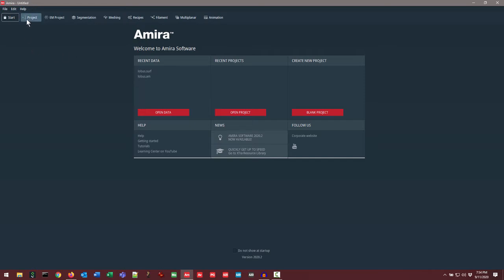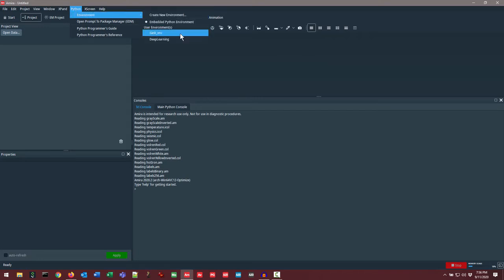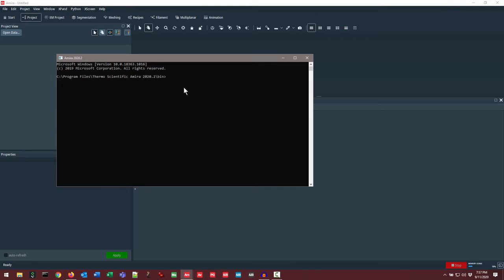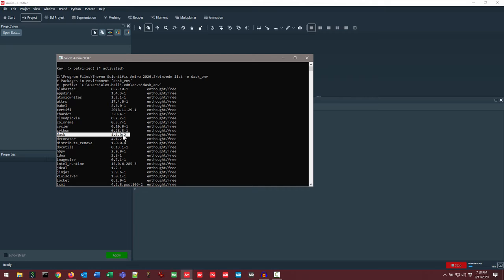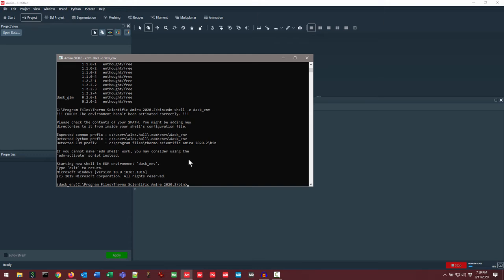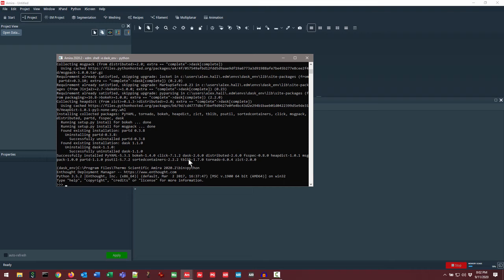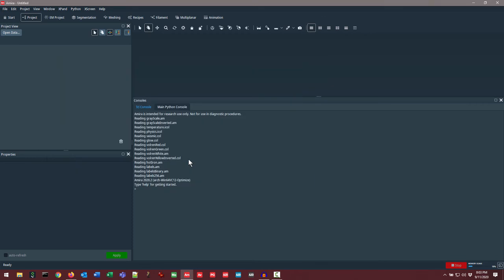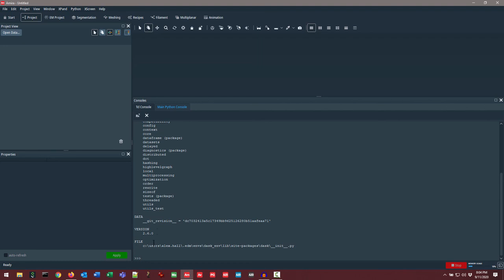How to install non-standard python package in Amira or Avizo Software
Learn how to install a non-standard Python package in Amira, Avizo, or PerGeos Software using a newly created Python environment.

This tutorial demonstrates how to create a custom Python environment, use EDM and pip, install a package such as Dask, and confirm the package version inside the software.

In this video, you'll learn how to:
• Create a new Python environment in Amira or Avizo
• Open a prompt to the package manager
• List available environments and installed packages
• Search package versions with EDM
• Use pip inside an EDM shell
• Install or upgrade a Python package such as Dask
• Restart the software and verify the package in the Python console

This workflow is useful for Amira-Avizo and PerGeos users who want to customize Python environments, add packages, and extend software workflows with Python.